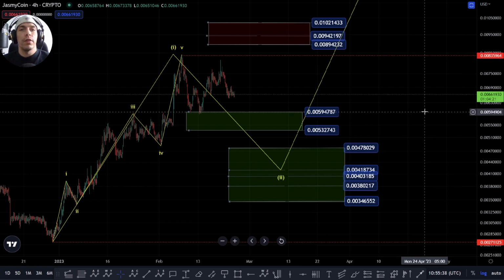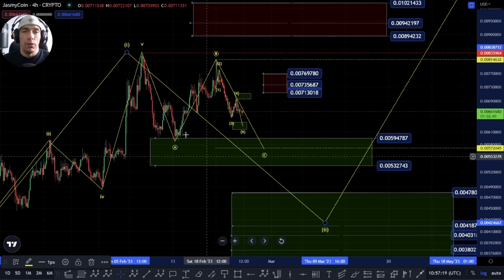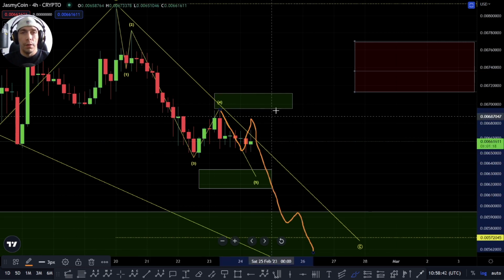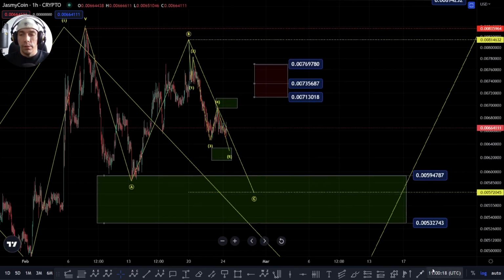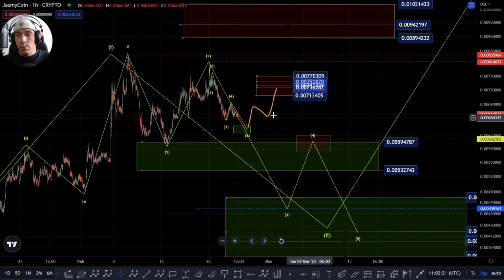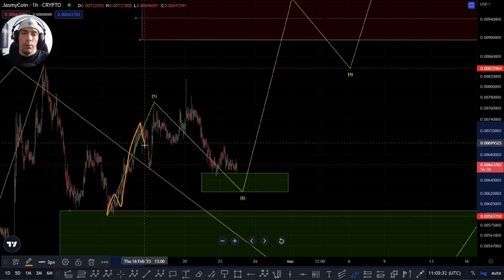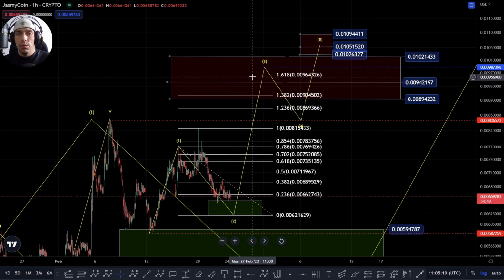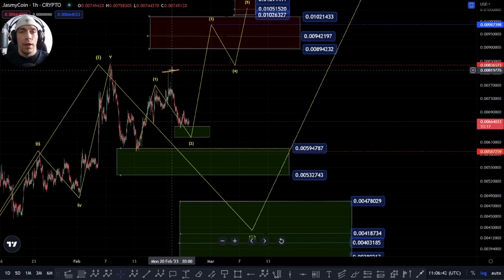⚠️IS THIS IT?⚠️JASMY JasmyCoin Price UPDATE - Technical Analysis/Elliott Wave Analysis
👉 Trading View.